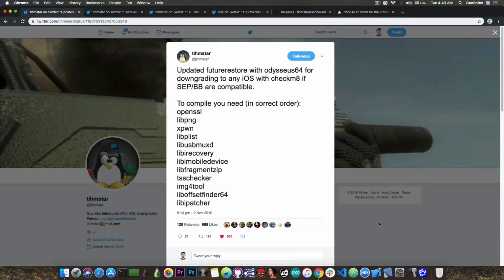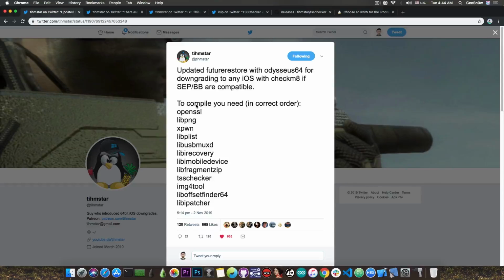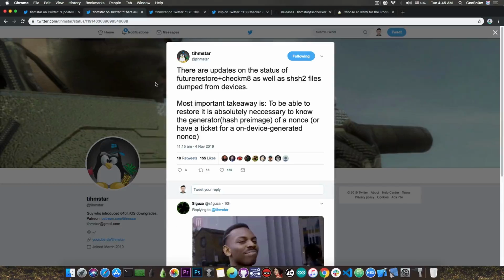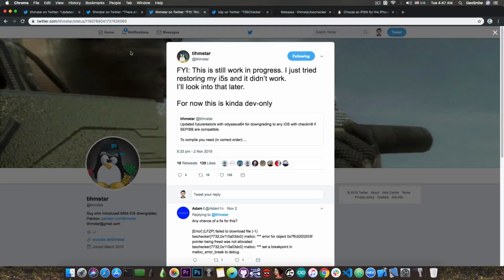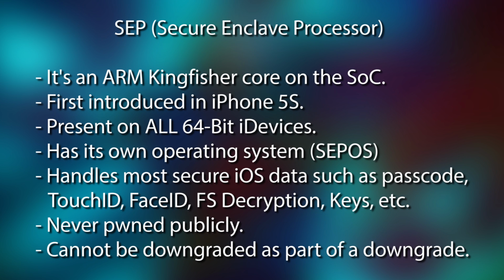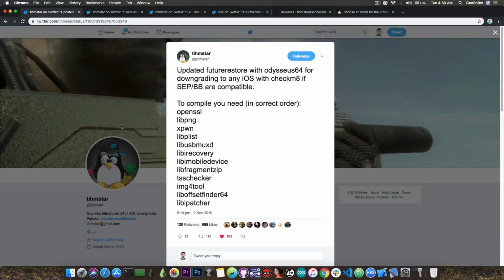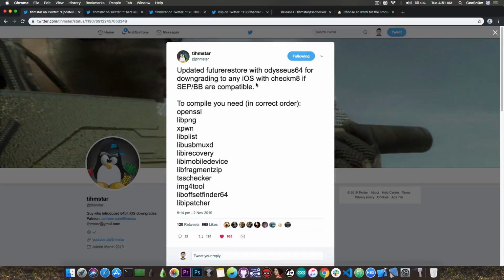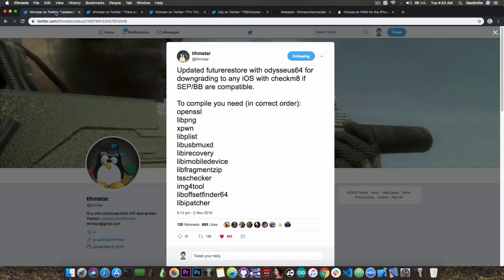iOS 13.x / iOS 12.x / iOS 11 DOWNGRADE: FutureRestore + CheckM8 RELEASED & SEP / BB Explained!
▶ Enter the awesome iMyFone Halloween giveaway contest and get your iPhone 11 for FREE at this link*

In this video, we're tackling the topic of iOS downgrades, following a few important updates to FutureRestore by developer @tihmstar. He has recently updated FutureRestore with Odysseus64 support to be able to use the CheckM8 exploit to downgrade to any iOS version on the compatible devices (iPhone X all the way down to iPhone 4S and everything in-between).

However, the research hit a snag when @tihmstar realized the saved APTicket still won't do because you don't know the generator that made that apticket in the first place. He also was quick to point out that SEP and Baseband compatibility plays a crucial role in iOS downgrades, so in this video, I decided to explain why is that, and what are the SEP and the Baseband anyways.

Understanding the limitation imposed by SEP and Baseband upon iOS downgrades would help people save their SHSH2 blobs properly and understand what downgrades can and cannot be done.

▽ Resources ▽
▶ iOS 13.1.3 / 13 / 12 CFW Creation: How To Extract Keys And Decrypt IPSW (iCloud Bypass / Jailbreak)